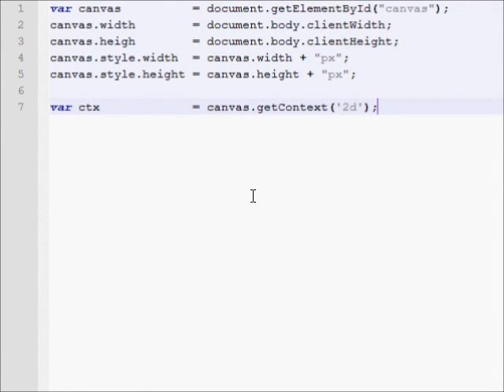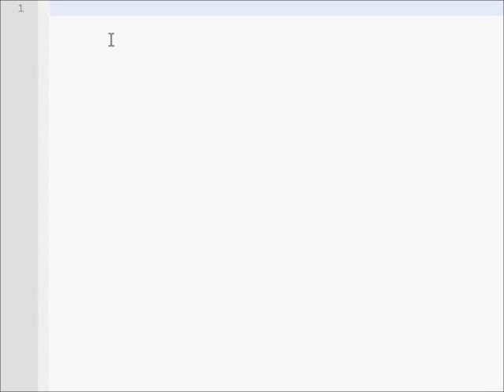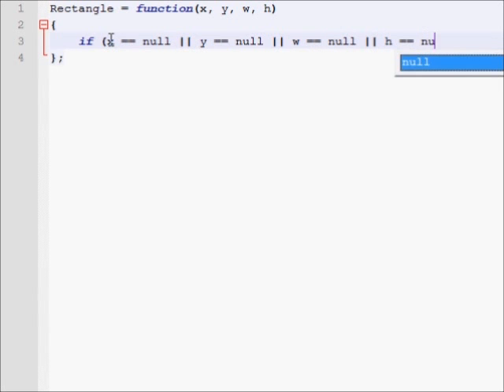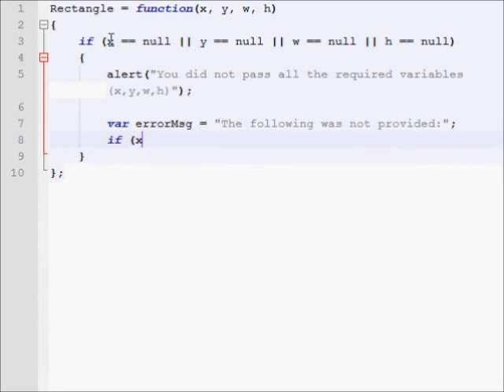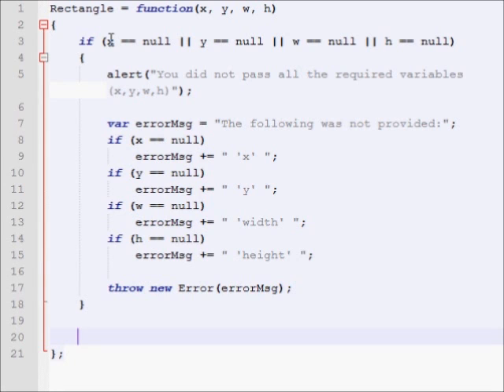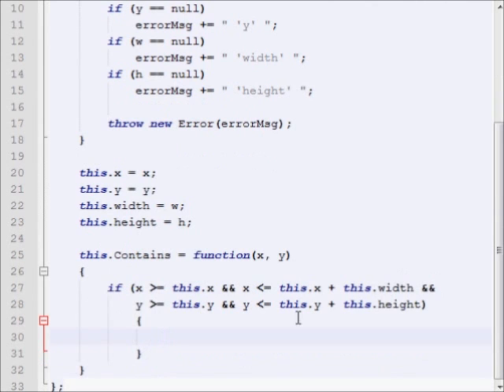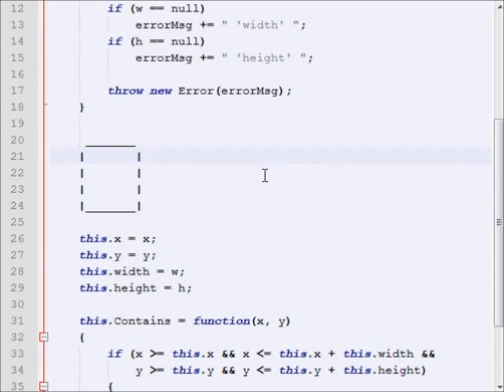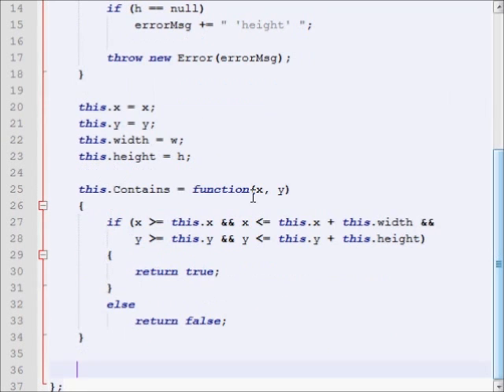HTML5 Game 2 - Part 1: Rectangles Setup & Contains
Setting up the up the basic rectangle and checking its contains.